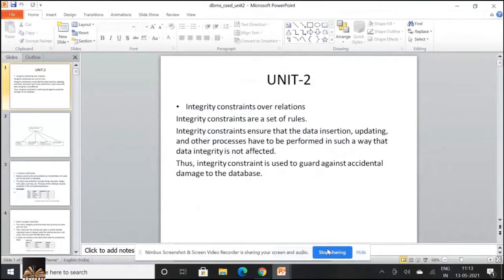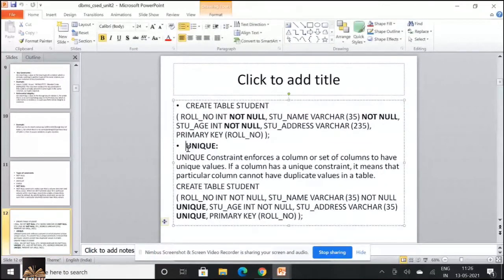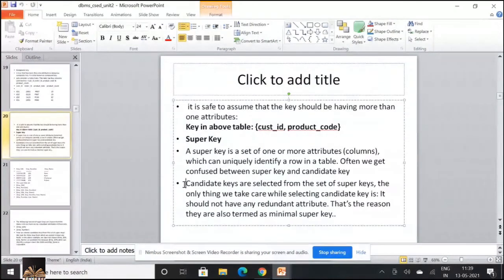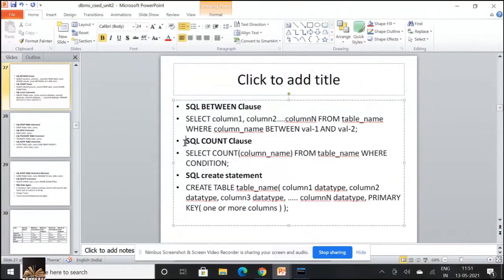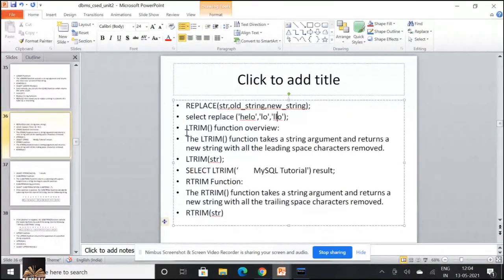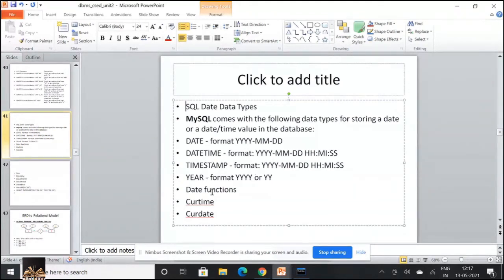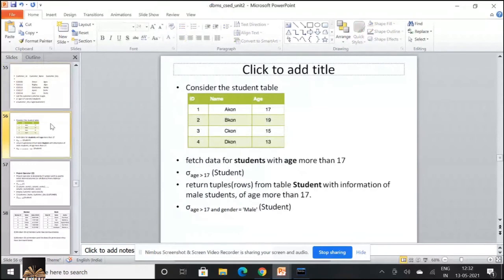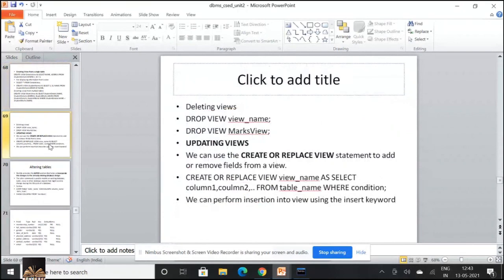16. DBMS unit 2 Fast Track Revision (JNTUH 2-2) 13-05-2021